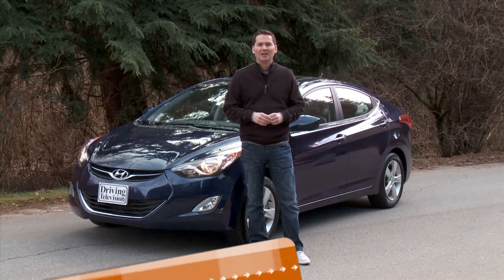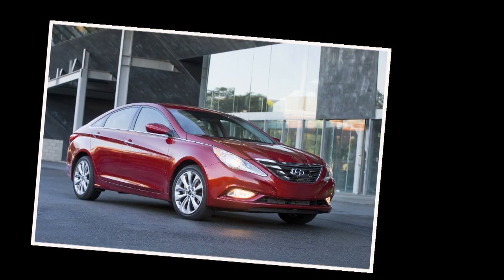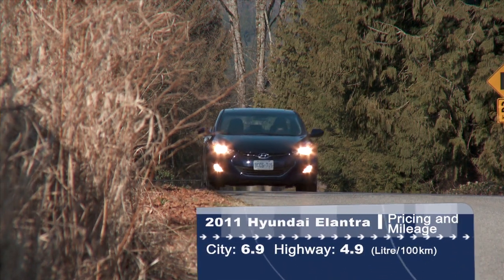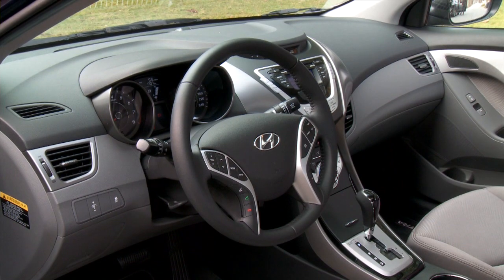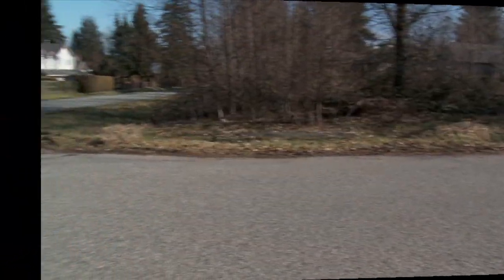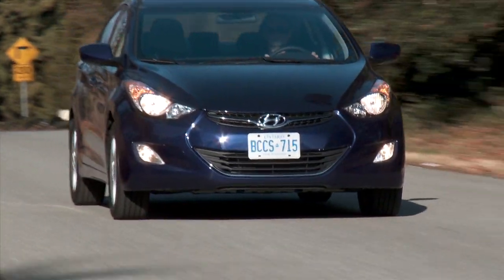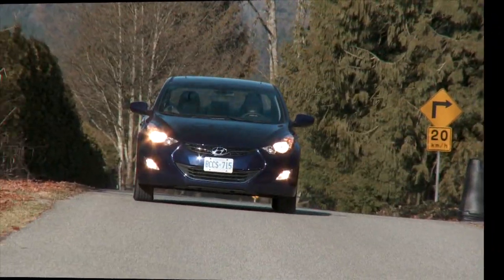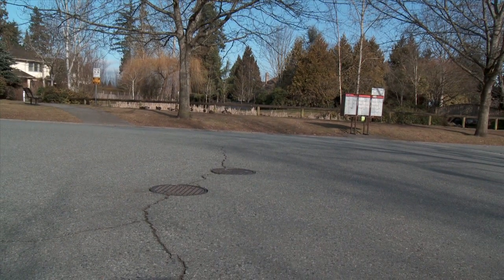2011 Hyundai Elantra First Drive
The Hyundai Elantra, is a compact car produced by the South Korean manufacturer Hyundai since 1990